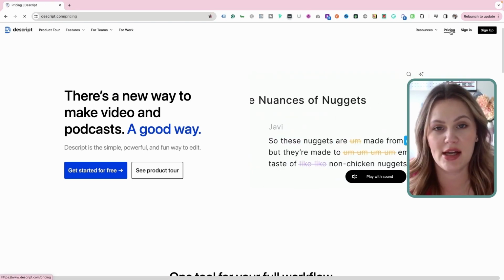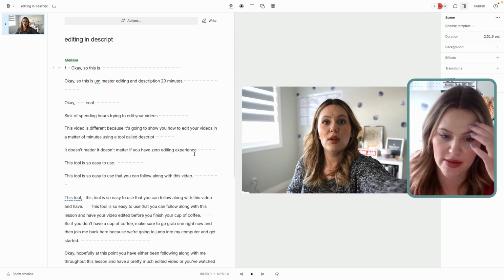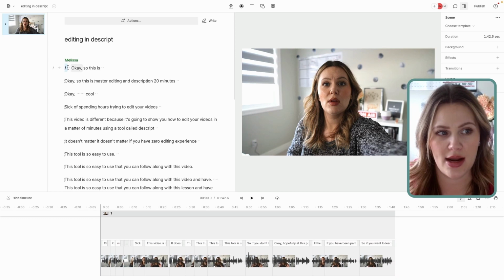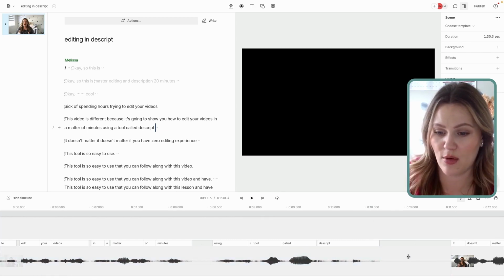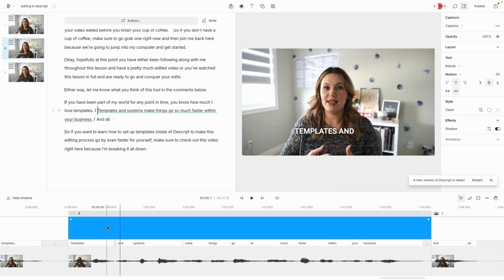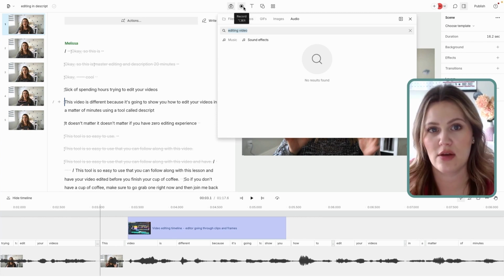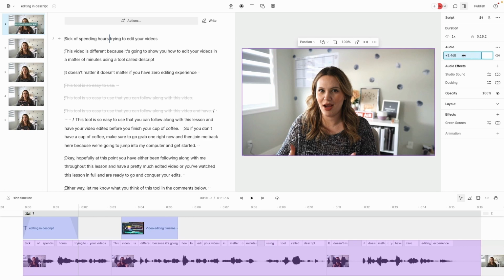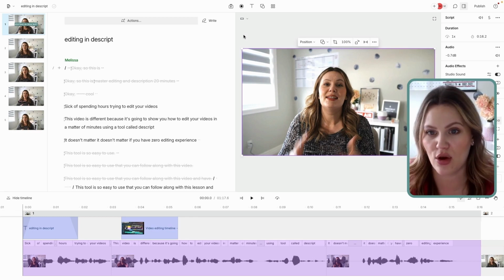Master Editing in Descript in 20 minutes (Full 2024 Tutorial)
If you want to learn how to edit YouTube videos fast, then make sure to watch this Descript tutorial until the end. I'm going to give you a full descriptive review and show you how to edit videos using Descript.

3 Secrets to Leverage the Power of YouTube to Bring in Consistent Sales in 2 hours or less per month

ABOUT ME//

CHAPTERS:
00:00 Sick of spending hours editing your videos?
01:29 Descript Platform Overview
05:12 How I edit my videos with Descript